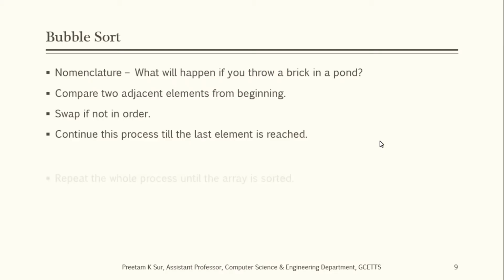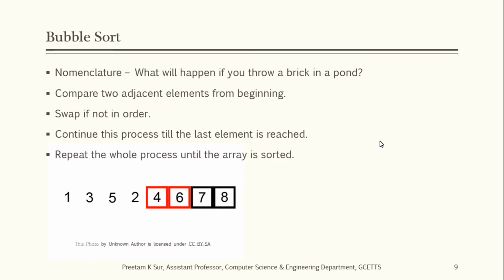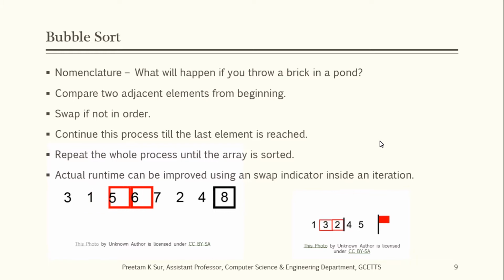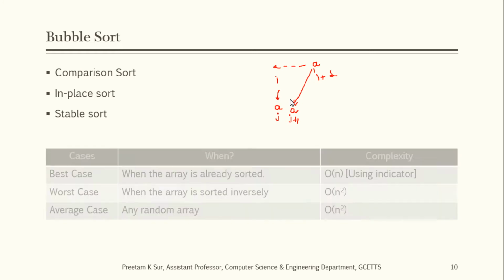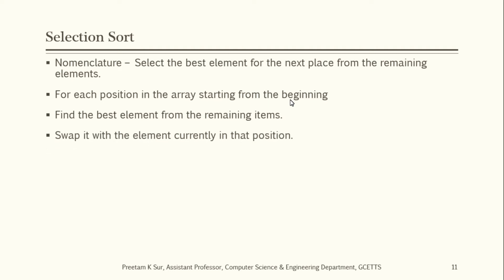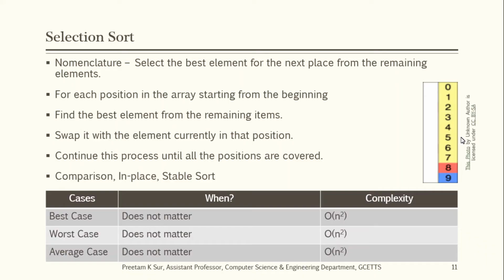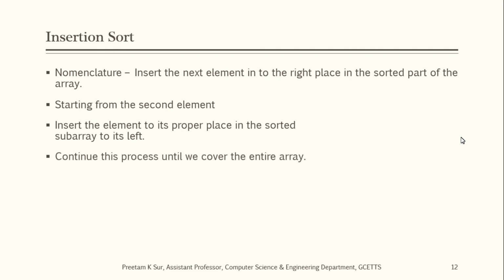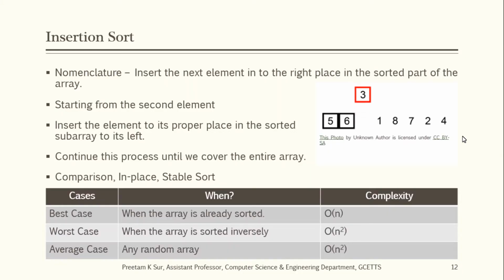W1.L1.P2 - Sorting Algorithms